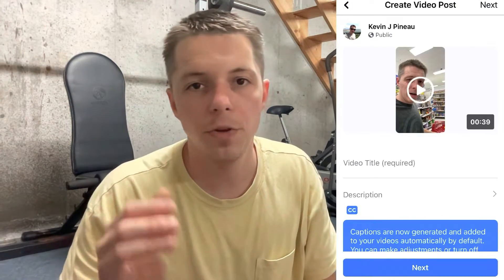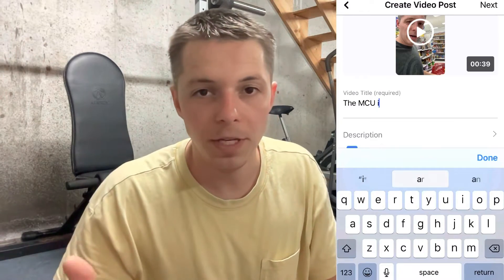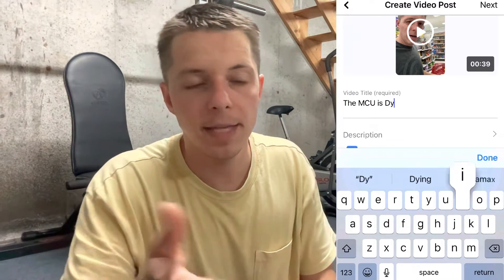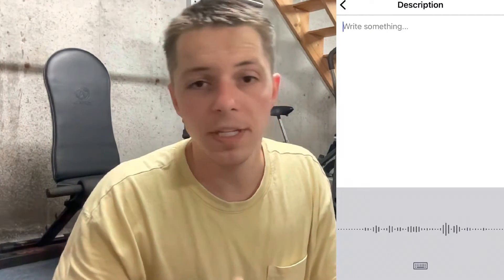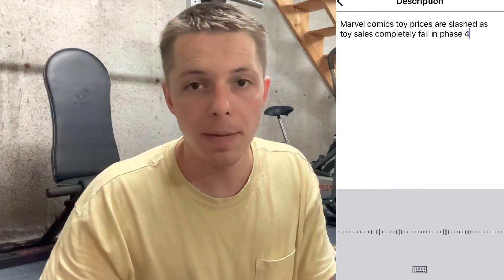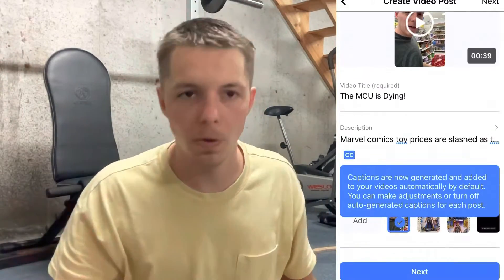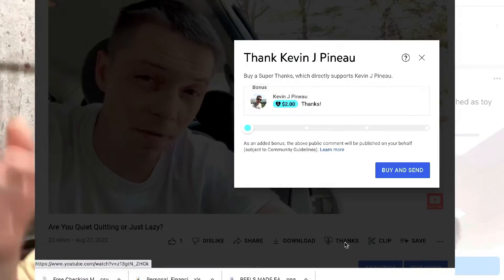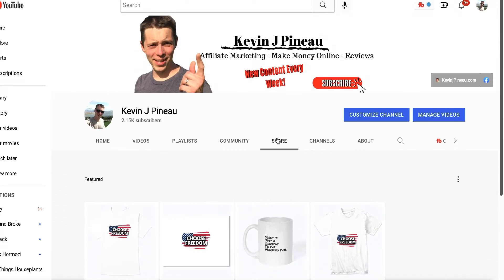Facebook Creator Studio app | How to Upload videos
Upload Facebook video using the creator studio app in the simple how to. The Facebook content creator app Let you create posts, upload videos, and post pictures directly from your iPhone or android device.